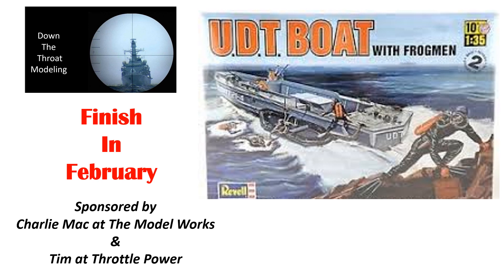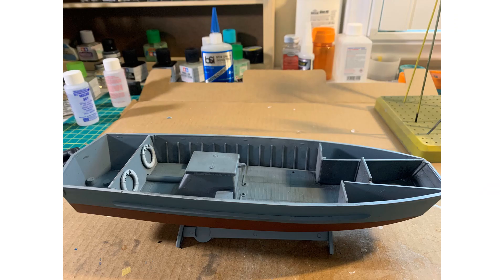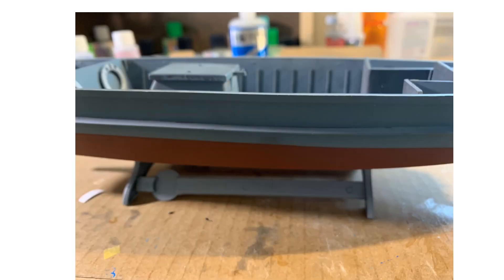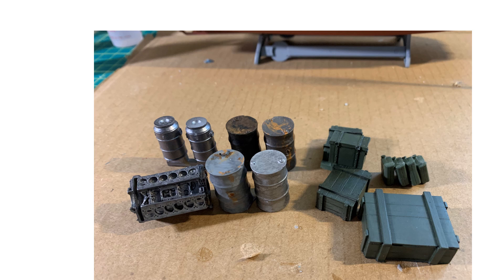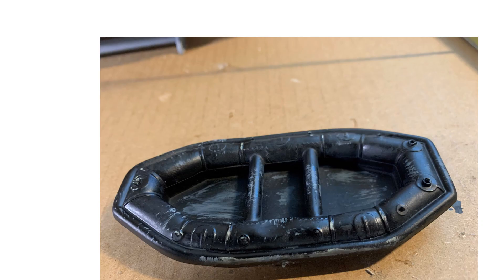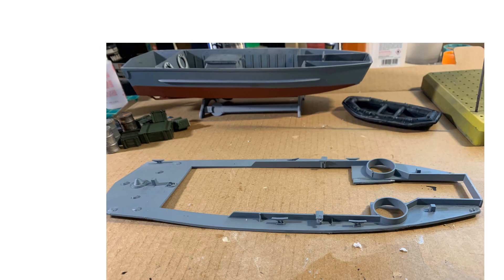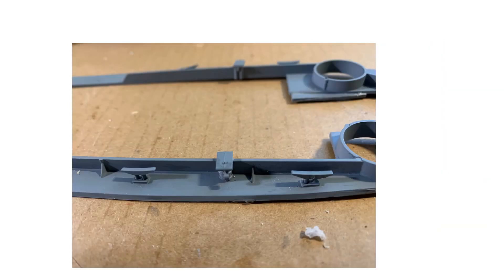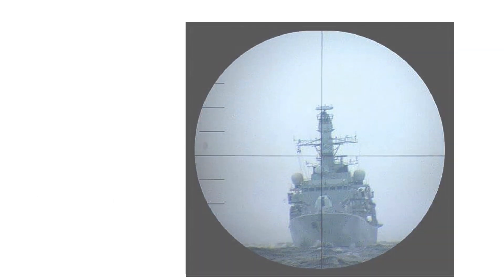LCP (R) working boat update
All set to finish it up by Sunday Feb. 28th